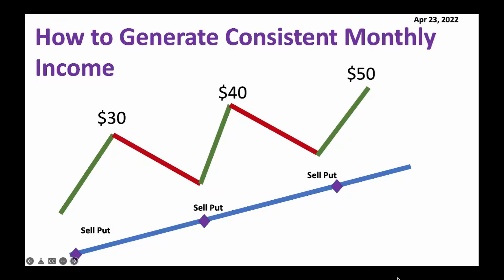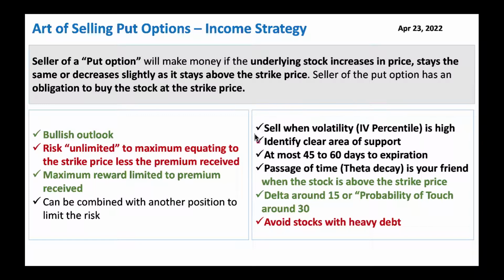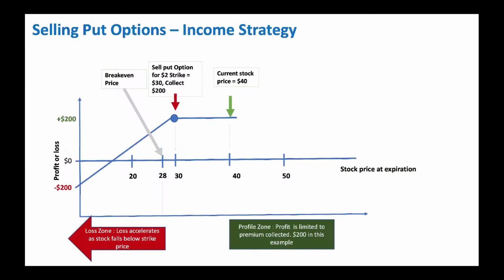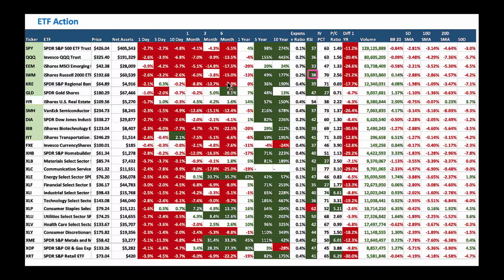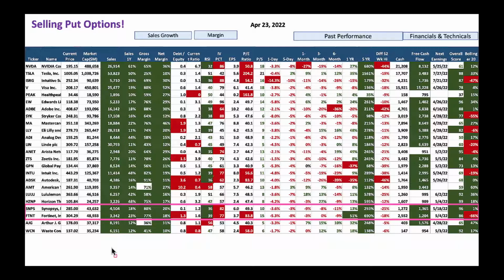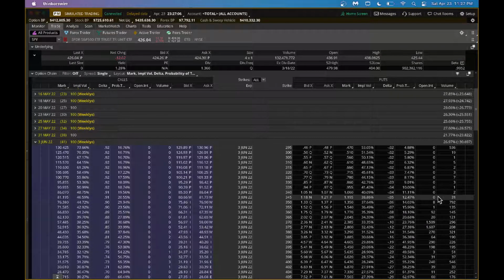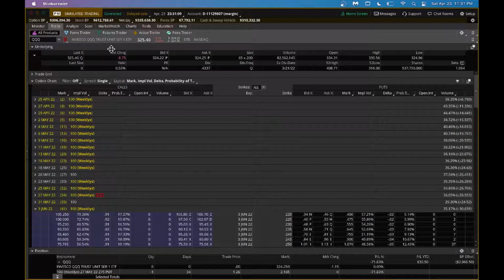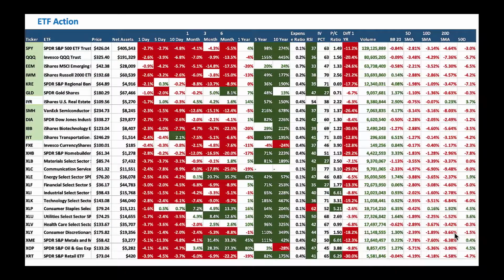How to Generate Consistent Monthly Income?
One of best way to generate consistent monthly income  is to sell "Put Option" on your favorite ETF's and stocks when the market tanks! Implied volatility shoots up during market-wide sell off and that is the best time to sell put option!
SPY, QQQ, IWM, KRE, GLD, IYR, SMH, DIA, IBB, TSLA, ISRG